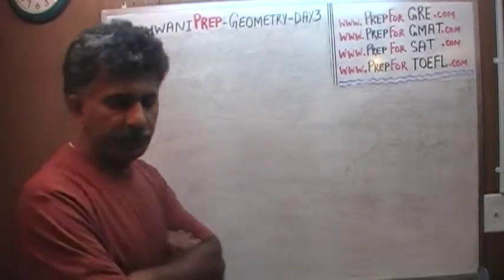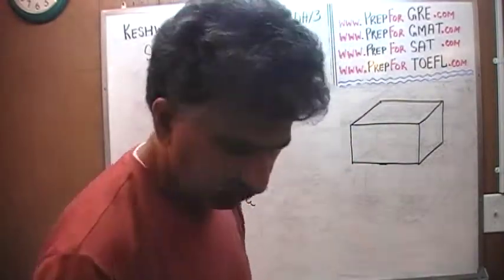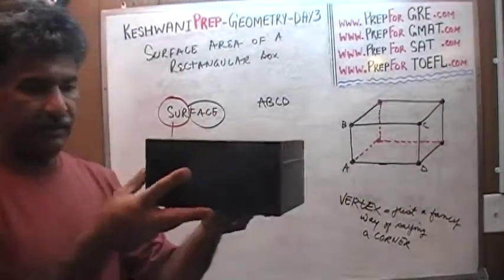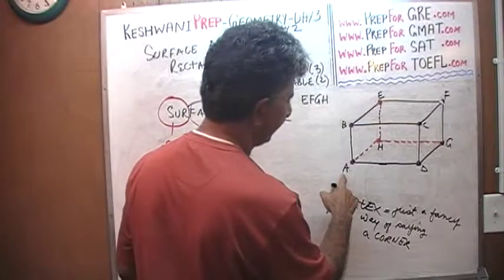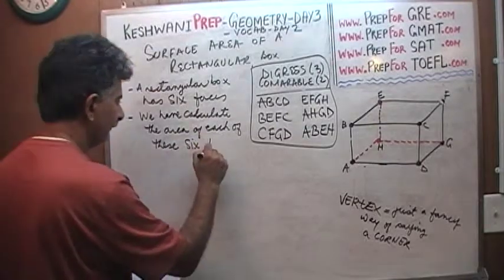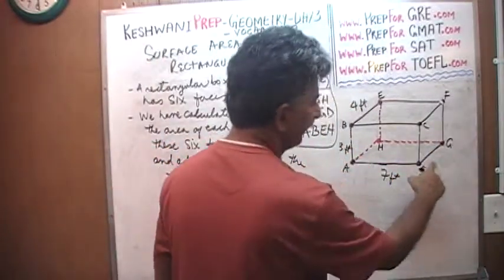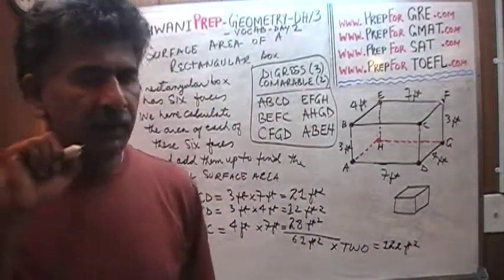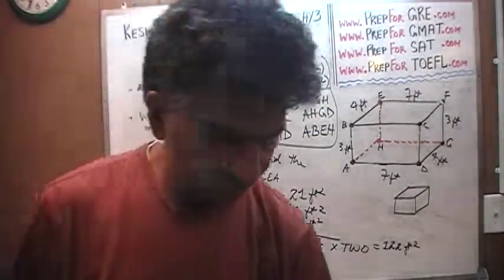Basic Geometry Day 3, Surface Area Rectangular Box - Online Prep Tutor GRE, GMAT, TEAS, SAT, ACT